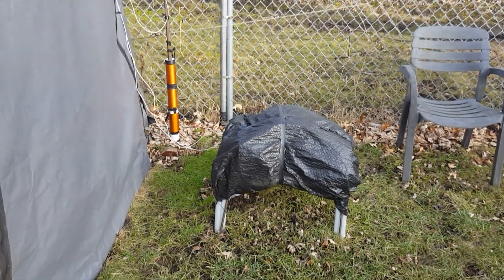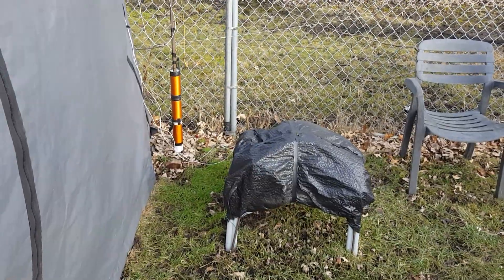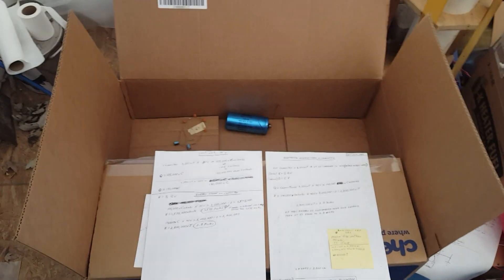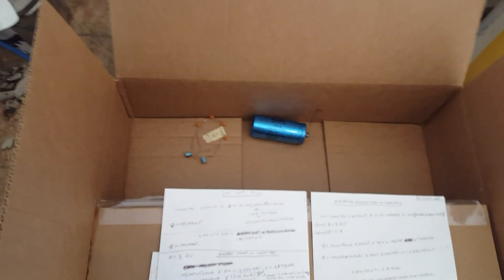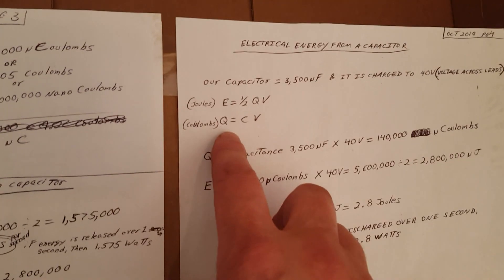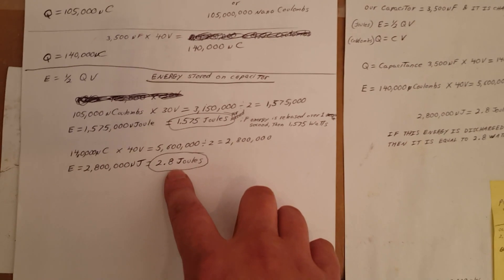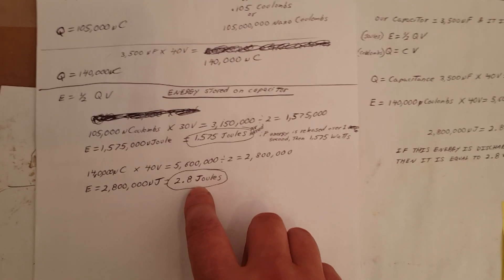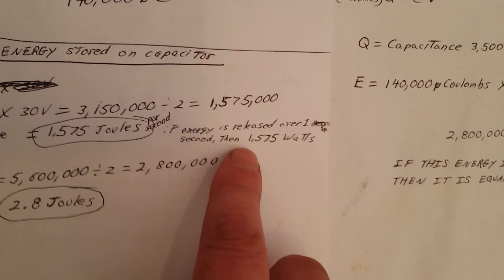Free Energy From Air 2020, part 21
Charging a capacitor when applying 32V & charging a capacitor when applying 125V, & talking about the results.